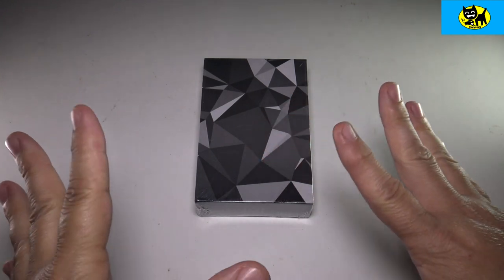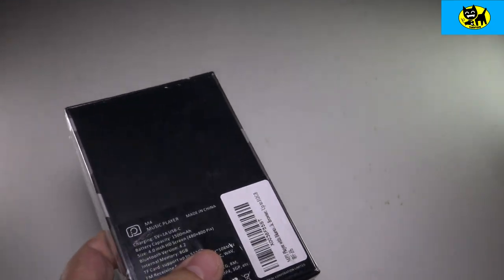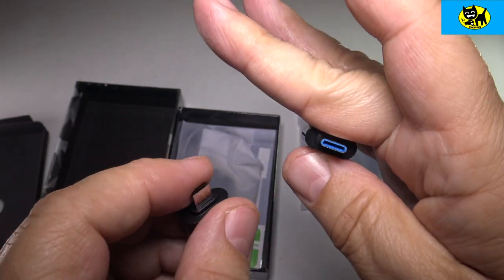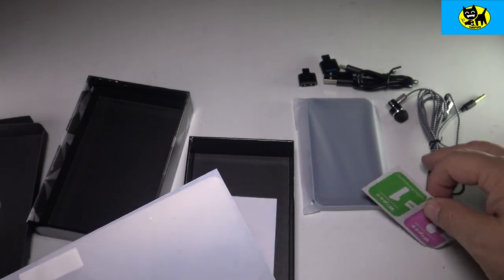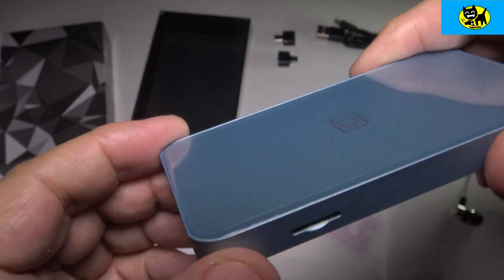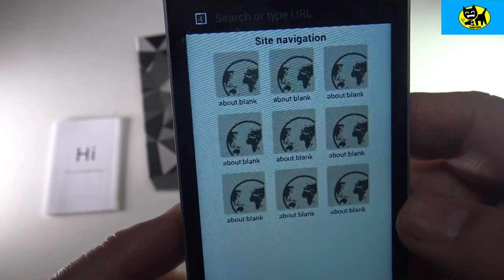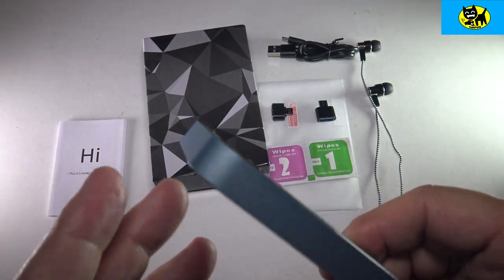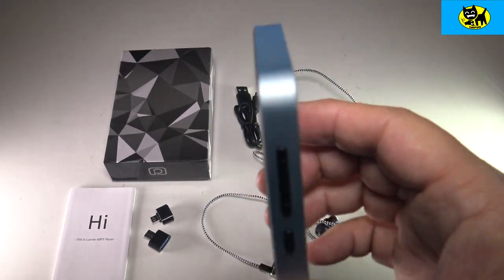Luoran MP3 Player with Bluetooth & WiFi, 4.0" IPS Display MP4 Portable Music Player w Full Touch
Luoran MP3 Player with Bluetooth & WiFi, 4.0" IPS Display MP4 Portable Music Player with Full Touchscreen & Speaker, Metal Frame & Glass Back, with FM Radio, Audiobook, Browser, Up to 512GB (Black) BUY HERE ON AMAZON